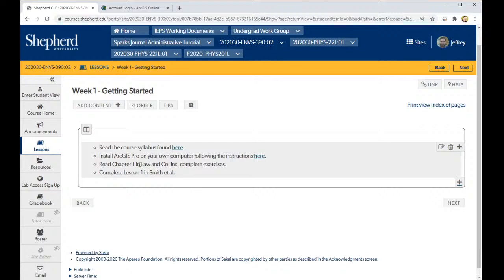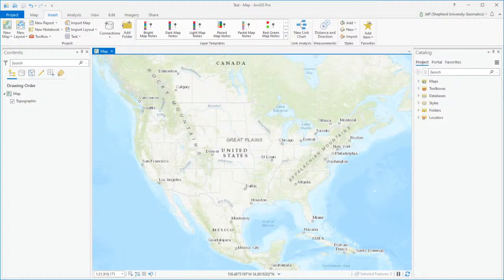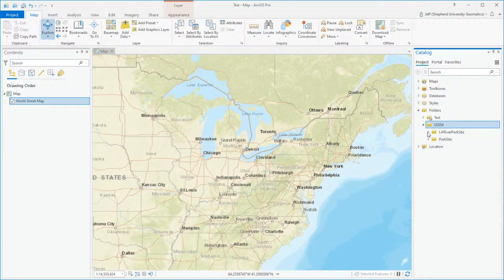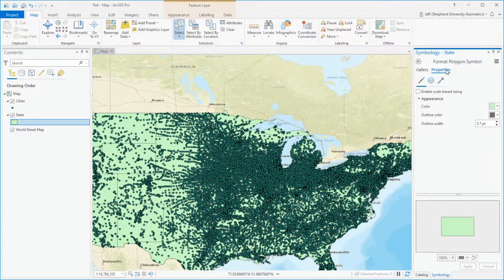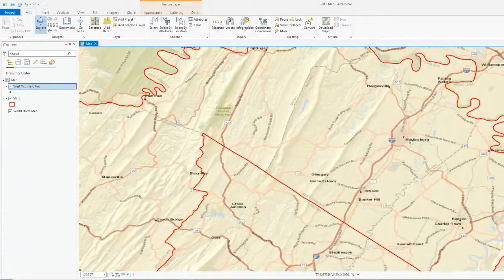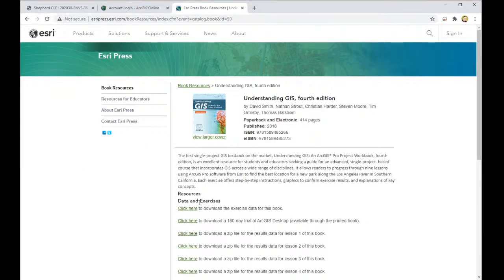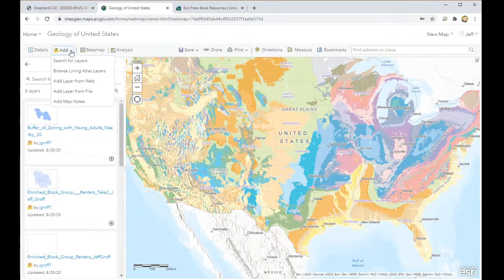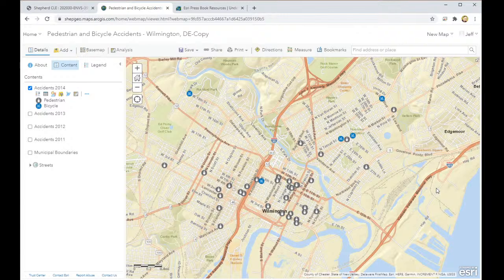ENVS 390 - Our Tools - ArcGIS Pro and ArcGIS Online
An overview of ArcGIS Pro and ArcGIS Online